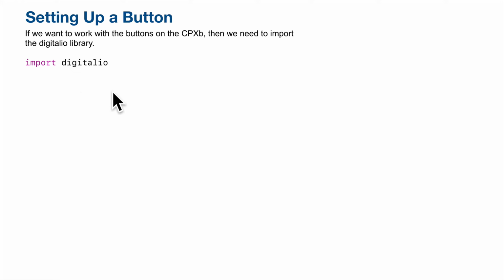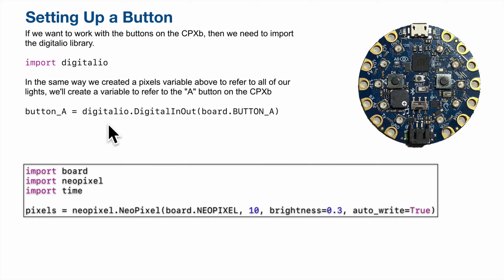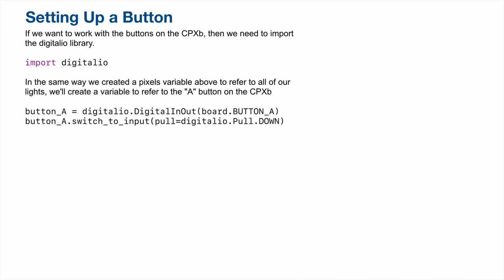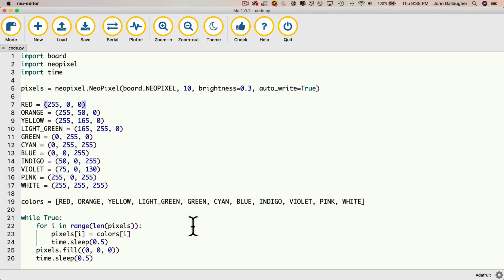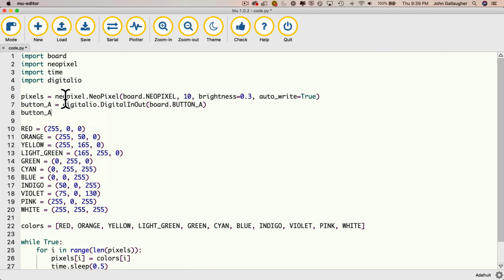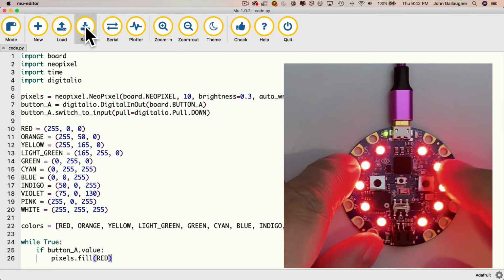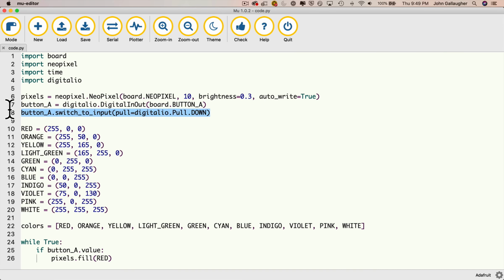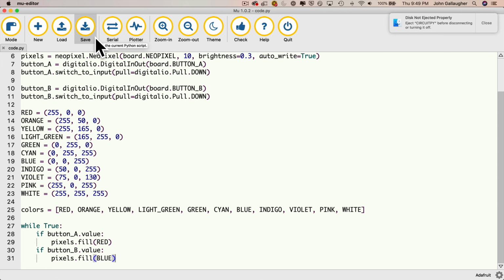CPXb Lesson 6 Pushing Buttons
CPXb Lesson 6 - Using the digitalio library to set up and detect button presses. Also, our first introduction to the if statement.